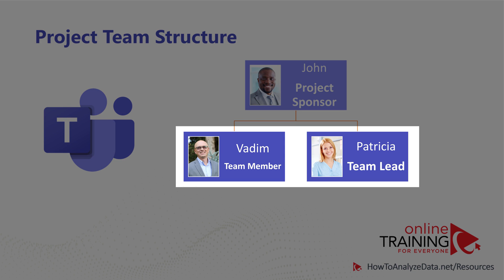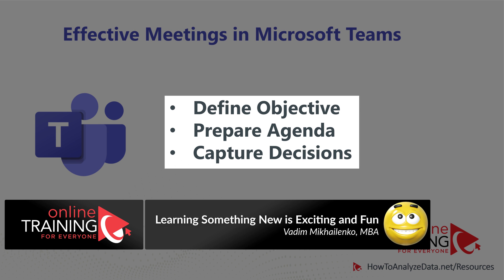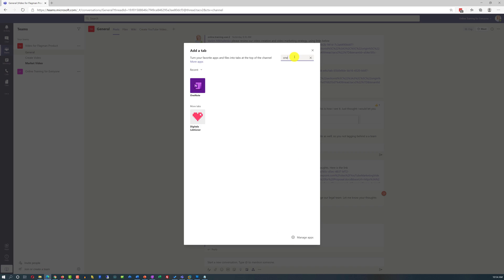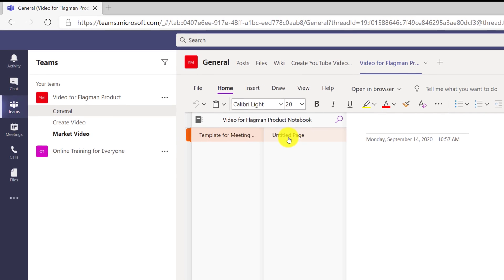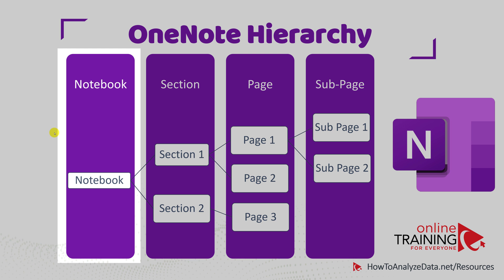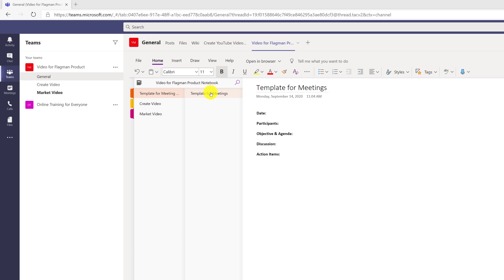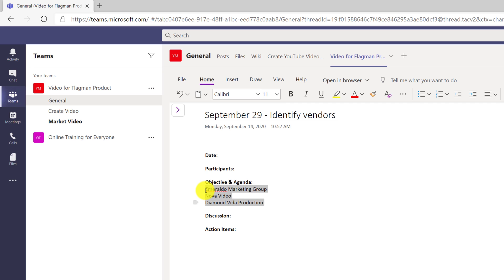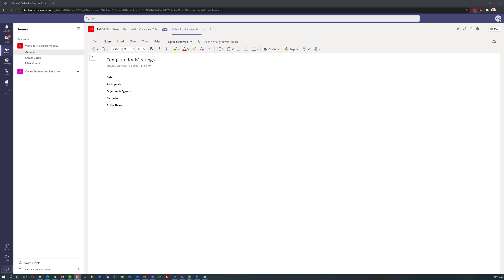How to USE ONENOTE APP IN MICROSOFT TEAMS EFFECTIVELY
Learn how to Use OneNote App in Microsoft Teams Effectively in this quick tutorial.

- Download Free PDF Ebook to learn how to Use OneNote Effectively

Introduction and Microsoft Team Project Setup 00:00
How to Run Effective Meetings in Microsoft Teams 00:13
How to Add OneNote App into Microsoft Teams 00:48
How to Setup Newly Added OneNote App inside Microsoft Teams 1:14
OneNote Concepts and Hierarchy (Notebook, Section, Page and Sub-Page) 01:24
Creating Template for Meetings in OneNote 02:03
Collaborating OneNote App Installation to Other Microsoft Teams members 02:41

This training content may contain the trade names or trademarks of various third parties, and if so, any such use is solely for information, editorial and illustrative purposes only. All product and company names are trademarks(TM) or Registered(C) trademarks of their respective holders.

The commercial use, reproduction, modification, storage in a retrieval system or retransmission, in any form or by any means, electronic, mechanical or otherwise of the training content, for reasons other than personal use, is strictly prohibited without prior written permission from Online Training for Everyone LLC.